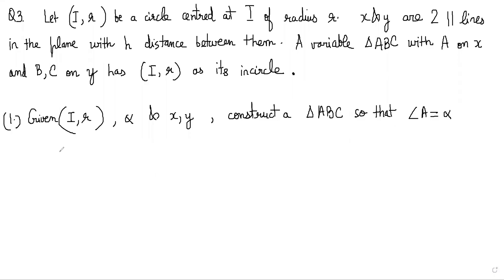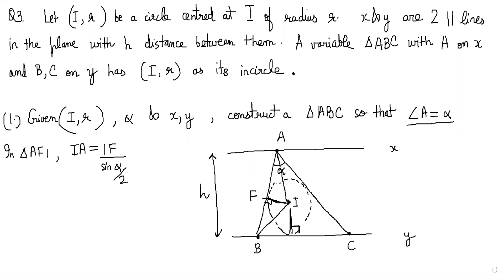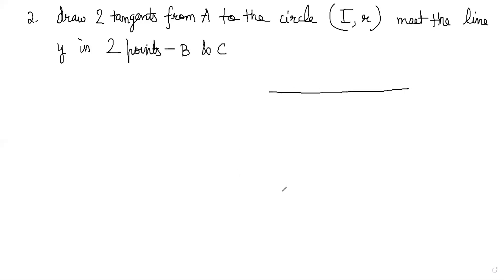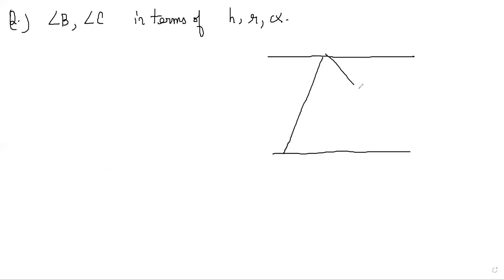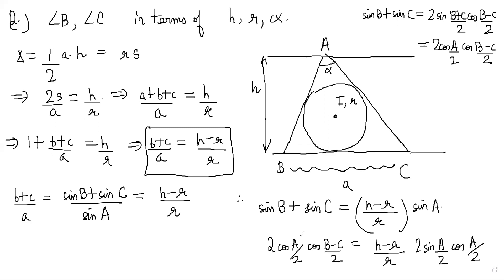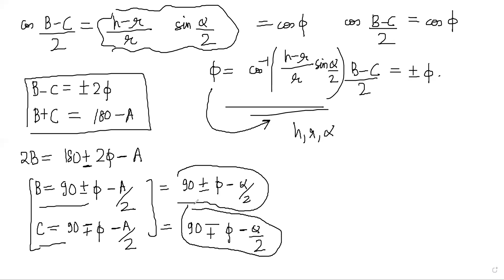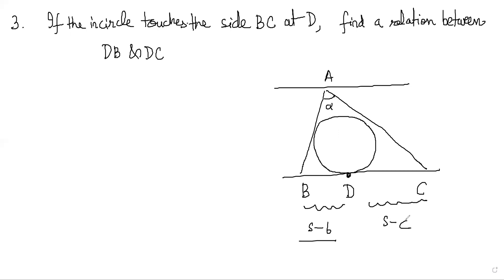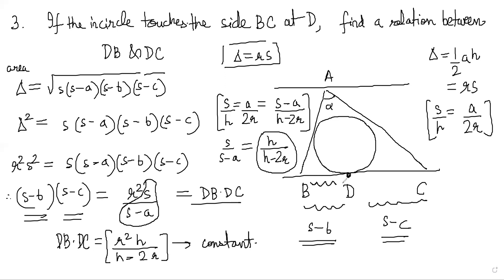Vietnam 1968 - Construction, Incircles & Properties of Triangles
1. Algebra for Math Contests

2. Number Theory for Olympiads